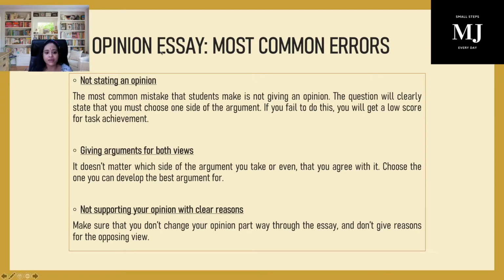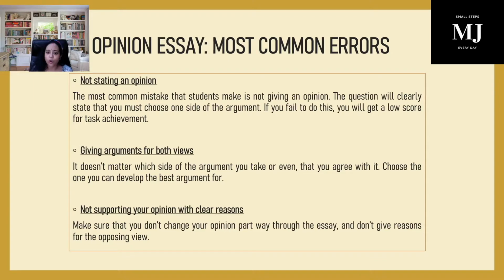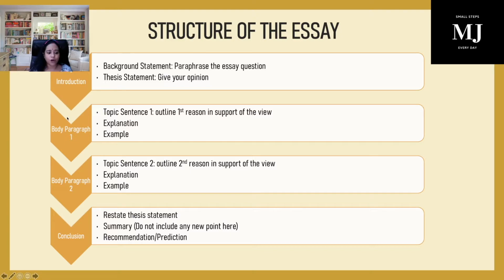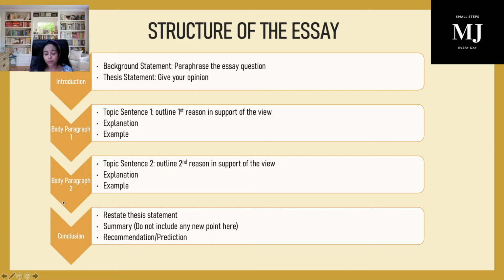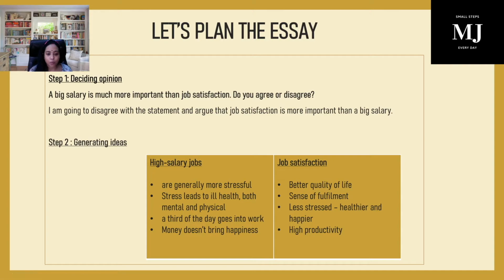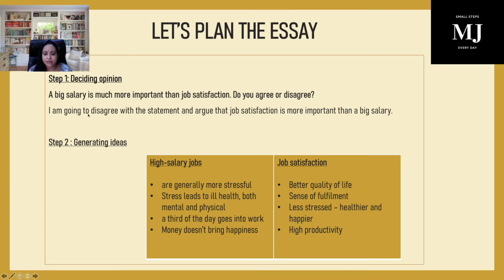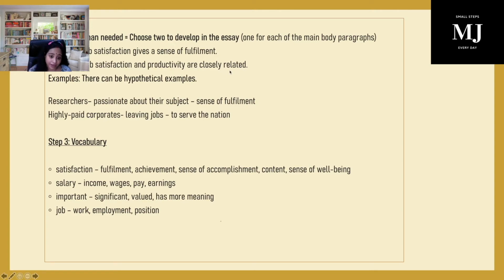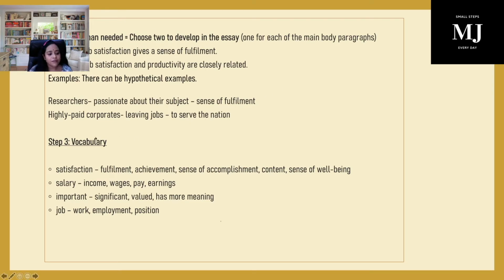IELTS Writing Task 2: Opinion Essay